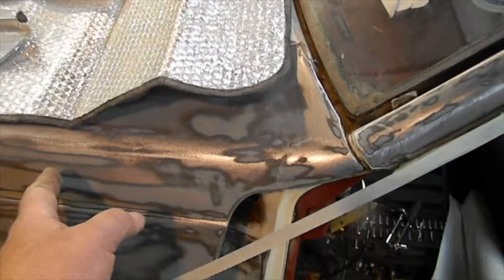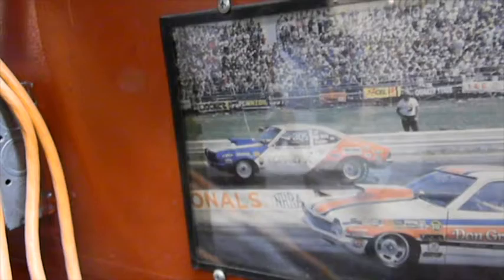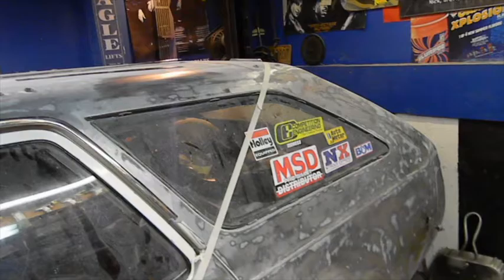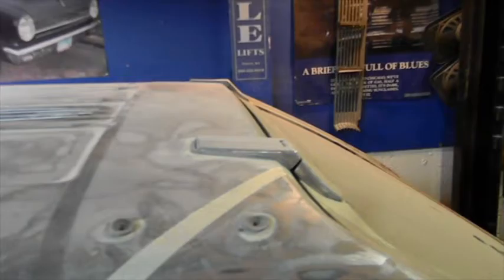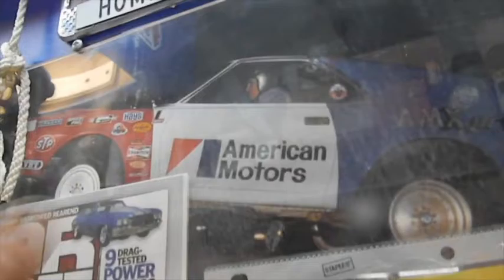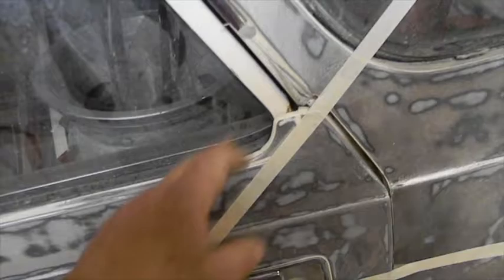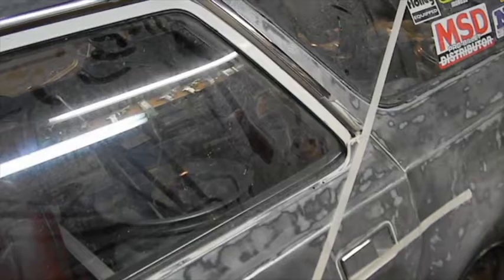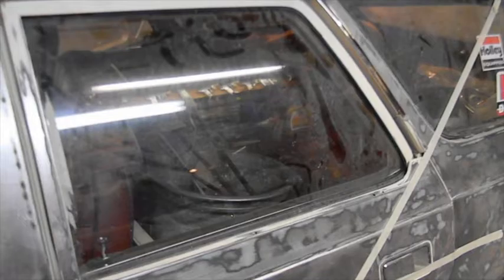RWB Concord Wagon